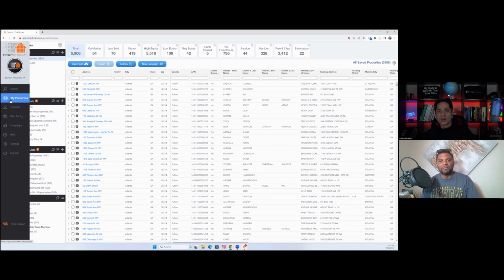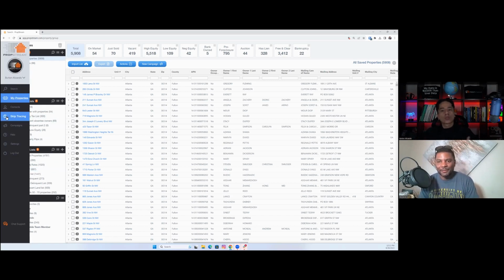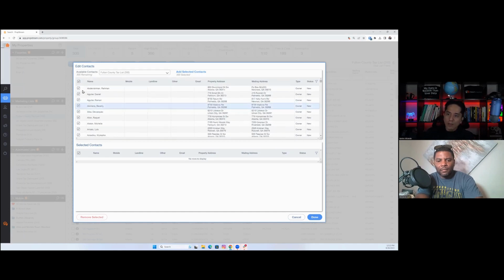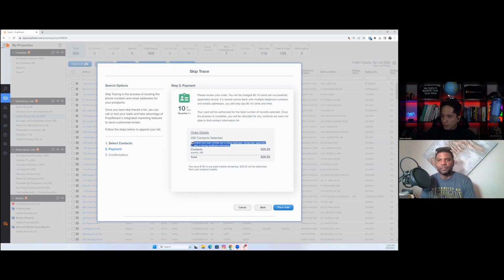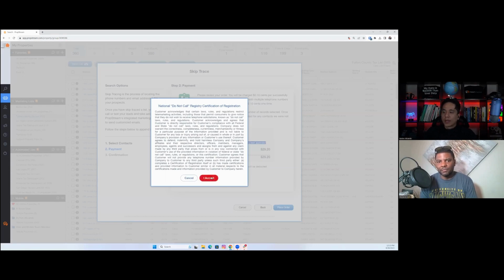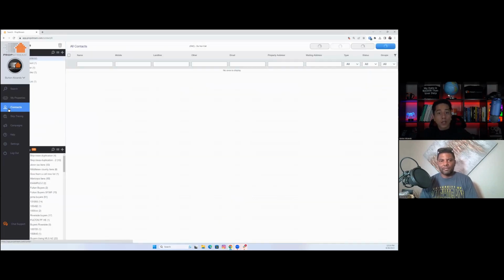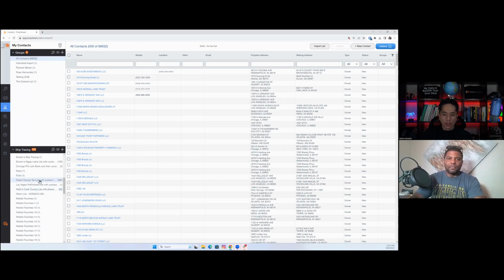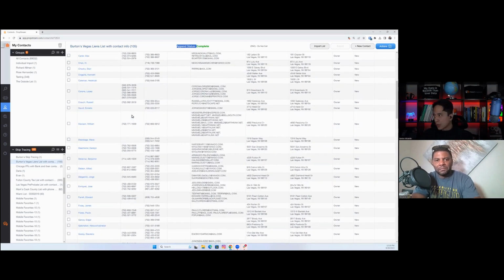How To Skip Trace Your First 10,000 Seller Leads With Propstream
How To Skip Trace Your First 10k Seller Leads With Propstream

What will you learn:
- How to search Propsteam
- How to use Propstream filters
- How to find the Motivated Sellers
- How to bulk skip trace

Tools for your business

Best Tool to pull leads and comping (free 7 days)

Best CRM to run your business (includes free Website)

Helps You Find Investor Friendly Title  Companies & Will Be Your Transaction Coordinator

About Me:
I've been in real estate since 2005. I've done hundreds of wholesale deals nationwide, including fixnflip.
Since this platform didn't exist when I was getting started, I just want to pour out some of my knowledge to help you in your real estate journey.